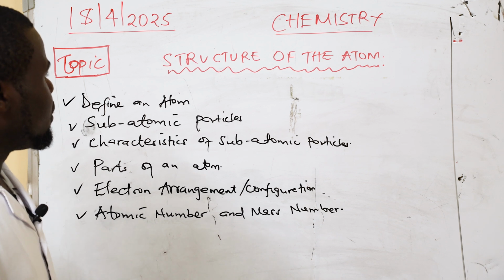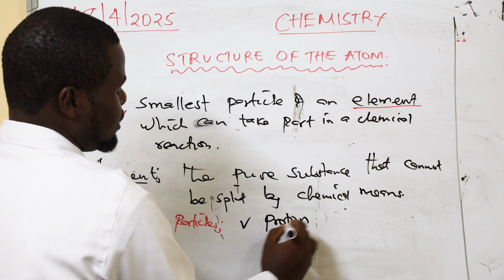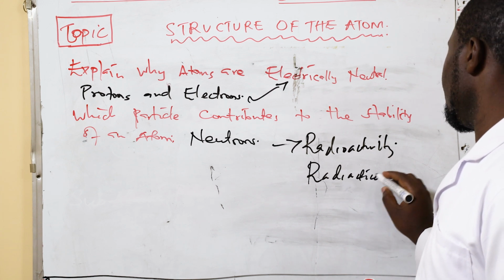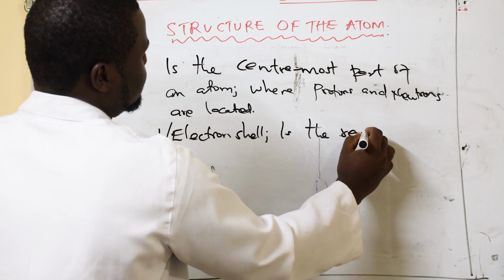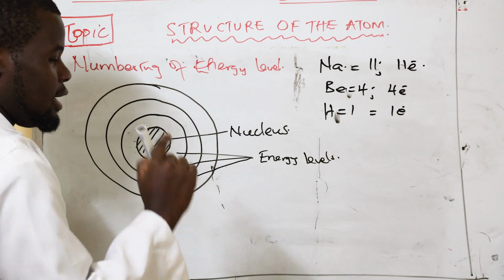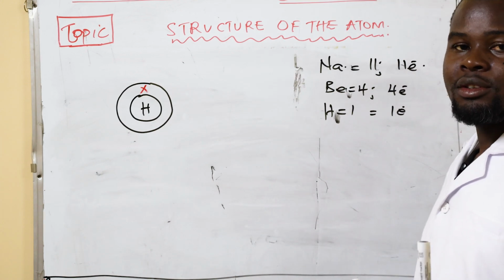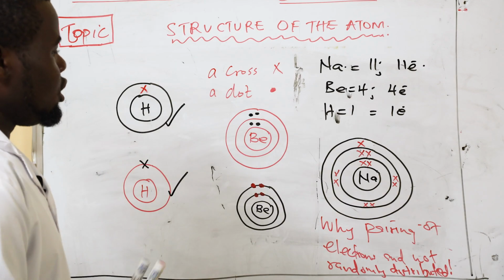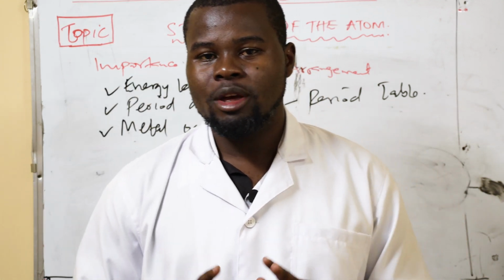Atomic structure & Electrons-Electrons, Protons and Neutrons.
Atoms are the basic unit of chemical elements.  They contain subatomic particles in their nucleus and in the electron cloud that surrounds the nucleus.  These subatomic particles include protons and neutrons, which are located in the nucleus, and electrons, which are located in the cloud, or field that surrounds the nucleus.  Protons have a positive electrical charge, neutrons are uncharged, and electrons have a negative charge.

The number of protons and electrons are equal, so atoms are electrically neutral particles.

If we look at a model of the element carbon, which has 6 protons, 6 electrons, and in most cases 6 neutrons, we can see the electrons in simple rings or shells surrounding the nucleus.  Each shell represents a different energy level, and each it can only hold a certain maximum number of electrons.  In chemical reactions between atoms, only the electrons in the outermost shell participate in the resulting chemical bond.

In atoms with only one energy level or shell, 2 electrons are required for stability.  If we look at helium, which has only 1 ring or energy level, we see that it is full, because it contains 2 electrons, so helium is stable, and there is no naturally occurring compound containing helium.  Hydrogen, which also has only one ring or shell, possesses one electron in its shell, so it is chemically reactive.

In atoms with more than one energy level or shell, 8 electrons are required in its outermost shell for stability.  So, neon, which has 8 electrons in its outermost shell, is stable, and oxygen, which has only 6 electrons in its outermost shell, is chemically reactive.

Atoms that do have fewer than 8 electrons in their outermost shells, will try to share, gain, or lose electrons in order to become stable.  This is called the octet rule, but there are some exceptions, such as we saw with hydrogen and helium which only have one energy level or shell.